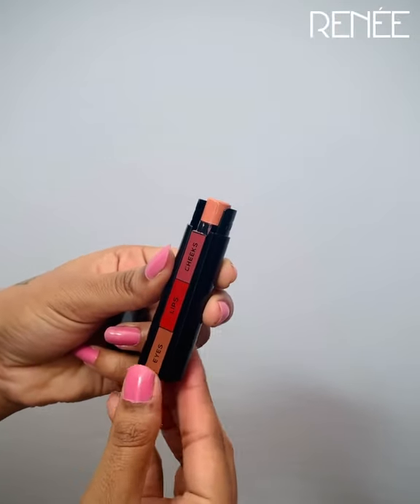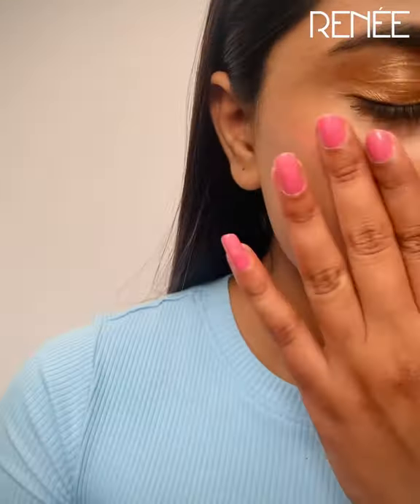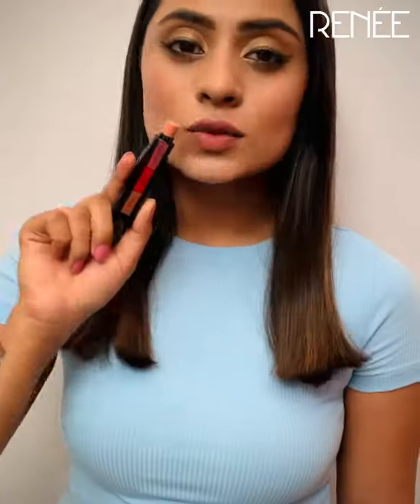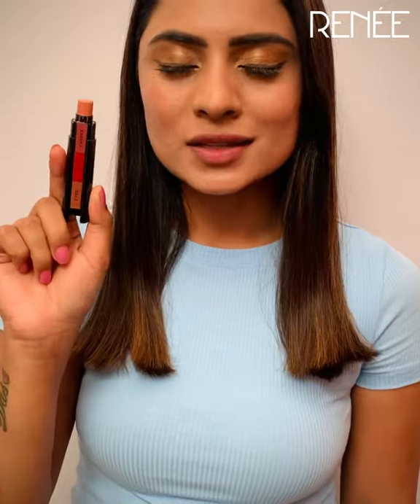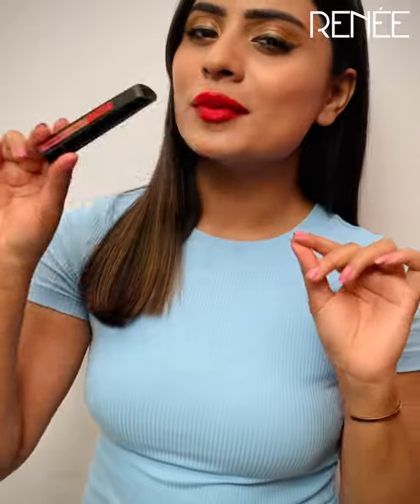RENÉE FAB FACE | Deepika Das | 3 in 1 Makeup stick | Eyes Cheeks Lips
Deepika Das sure knows how to get her Glam on with RENÉE Fab Face.

One stick - 3 products. Products for your eyes, cheeks and lips.

Also, these shades are packed with the goodness of vitamin E, castor oil and jojoba oil that not only help you create the trendiest look out there but also create a protective layer for your skin. With three sought-after shades packed inside our FAB Face Nude stick, why look anywhere else?